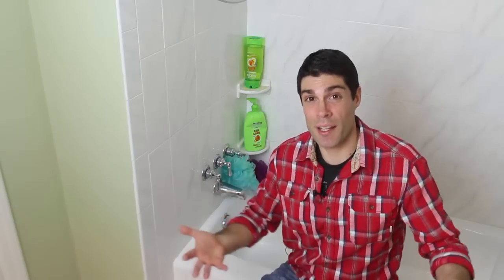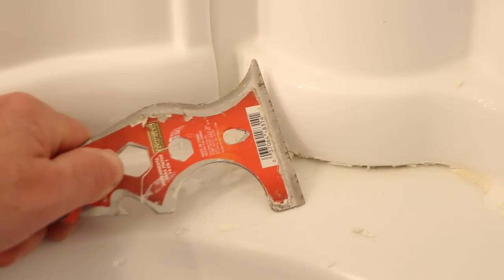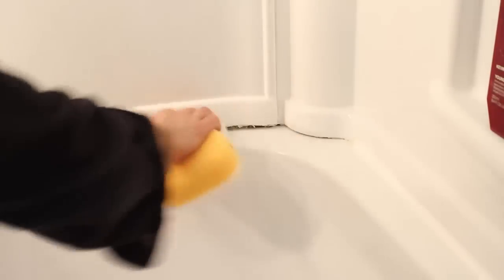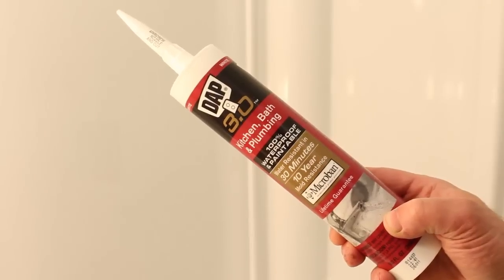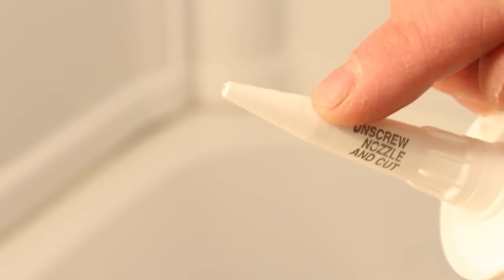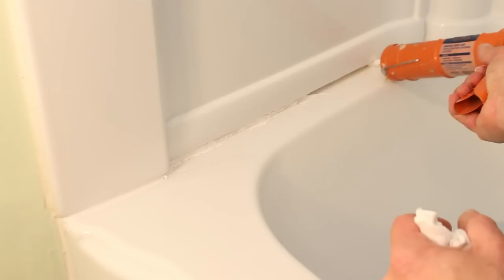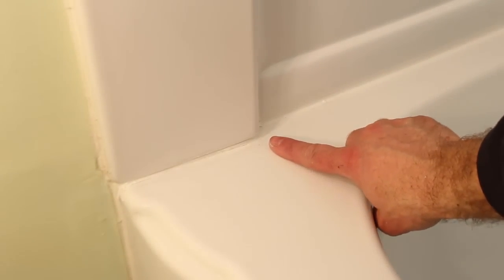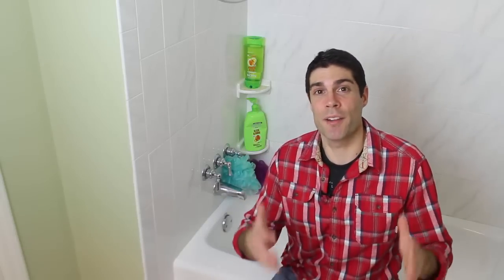How to Caulk a Bathtub (Beautiful Results) -- by Home Repair Tutor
Do you need to learn how to caulk a bathtub?

Maybe the old sealant is moldy, peeling, or just nasty? This video could help you remove and apply a new bead of caulk without having to redo it multiple times.

Hey there, this is Jeff with Home Repair Tutor. I'm sharing this video because one of our  awesome community members Lisa D'Amore asked me how to replace caulk in a bathtub.

Plus, I had to recaulk a bathtub in one of my rentals. Here's that story: the home had an acrylic tub that flexed and as a result the caulk separated from the bathtub and surround.

What can you do to make sure the new caulking stays put?

Here are some tips:
1. Use a caulk meant for bathrooms
2. Remove all the old sealant, I MEAN ALL OF IT
3. Ensure the surfaces are clean and dry
4. Fill the tub with water
5. Apply caulk and shape it with caulking tube
6. Smooth bead with wet finger

If you follow these tips you'll increase the odds of a good result.

I use DAP 3.0 because it's 100% waterproof and has Microban in it which helps prevent mold.

But let's be honest, mold will grow on anything that is organic. So if soap or dead skin cells (GROSS) land on DAP or any other caulk it'll likely accumulate mold or mildew. At least the Microban will help deter this a little.

For more tips check out my video, it could help you immensely

If you liked this video and need more home repair help around your home you might want to subscribe to my YouTube channel by clicking this link and then the Subscribe button

There's nothing better than helping a friend out with a DIY video that could make their project go a lot better.

Cheers,

Jeff